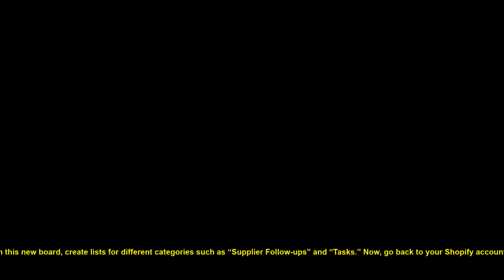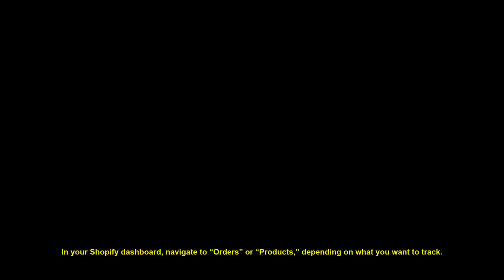How to connect Shopify to Trello for task tracking and supplier follow-ups - Easy Tutorial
In this easy tutorial, learn how to seamlessly connect Shopify to Trello for efficient task tracking and supplier follow-ups. Discover step-by-step instructions on integrating these two powerful tools to streamline your eCommerce operations. Whether you're managing inventory, tracking orders, or collaborating with suppliers, this guide will help you boost productivity and stay organized. Don’t miss out on transforming your workflow!